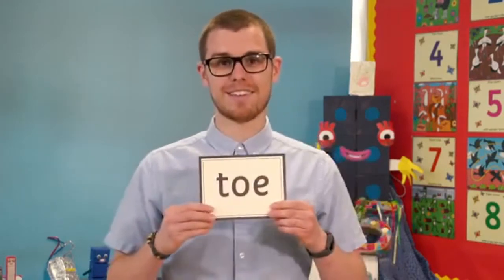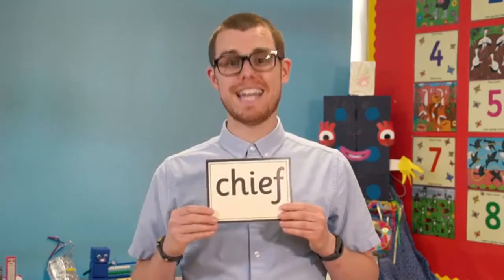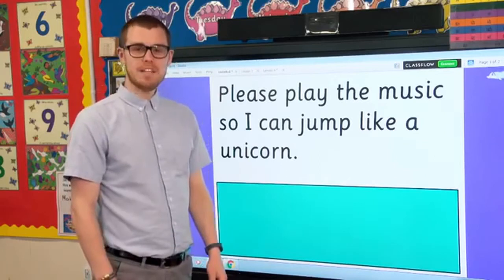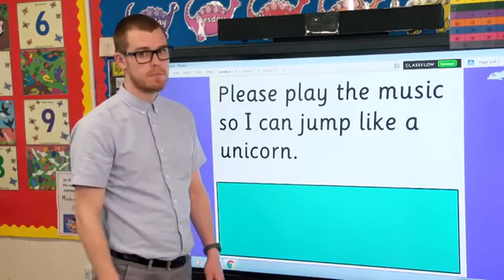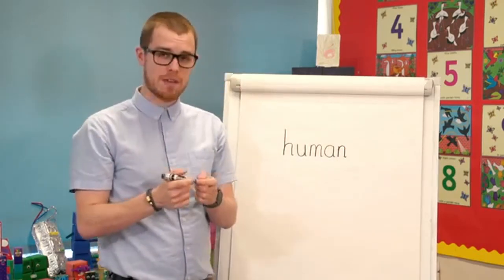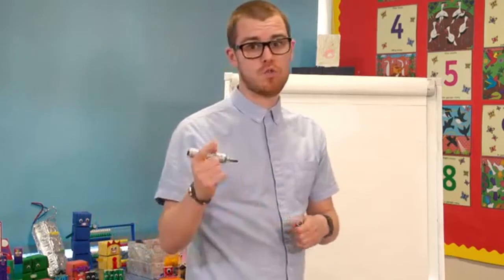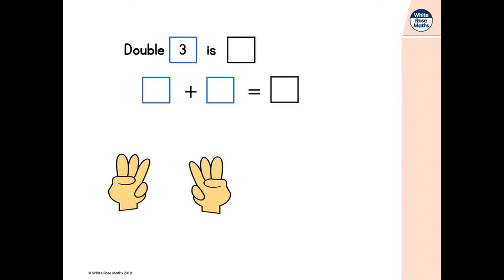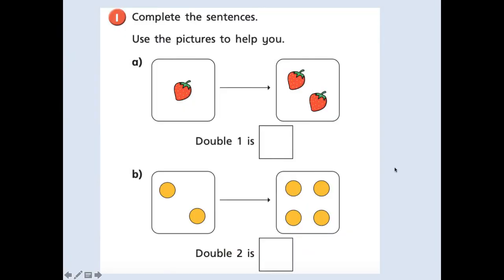29.06.2020 Year 1